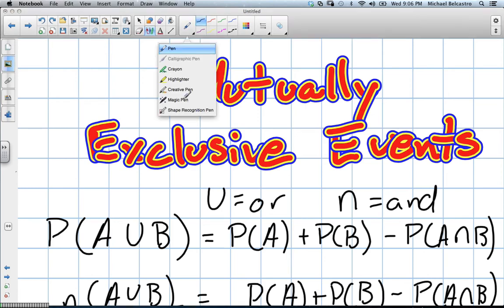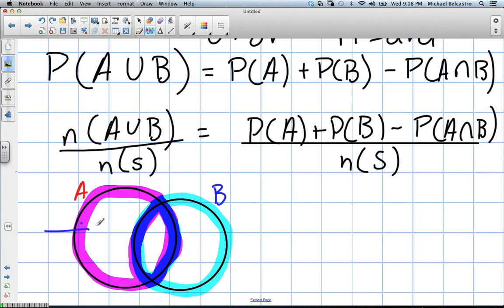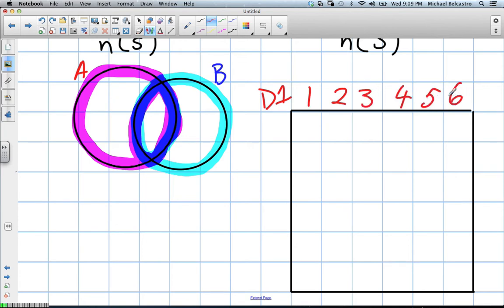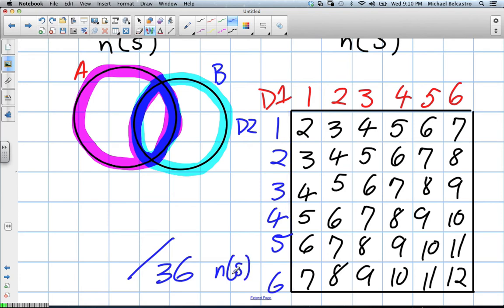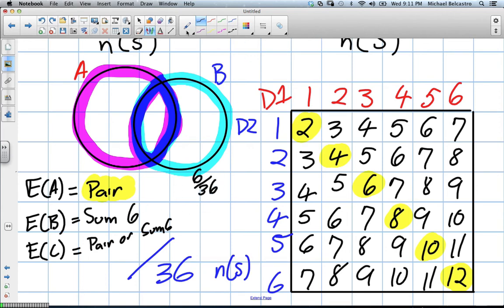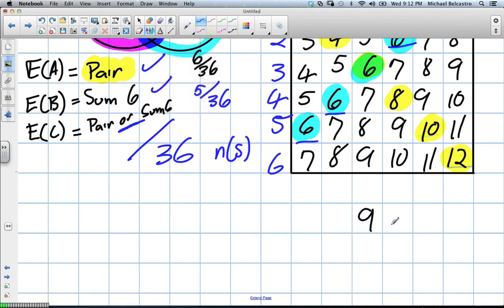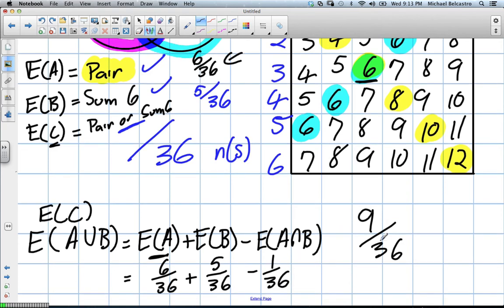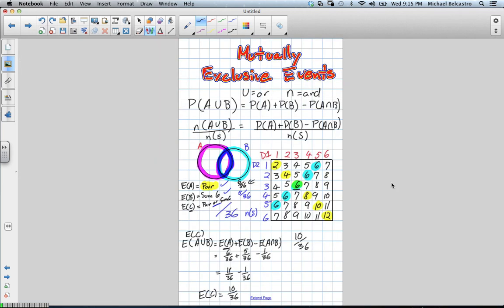Non Mutually Exclusive Events Grade 12 Data Management Lesson 6 4 11 21 12